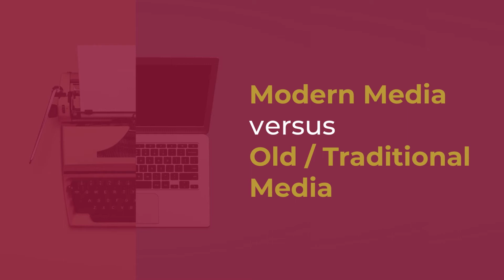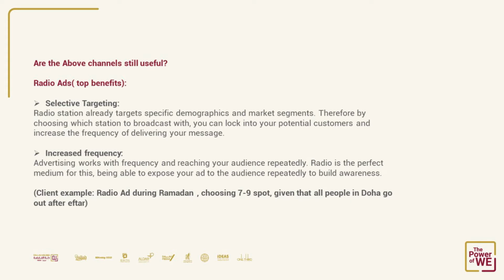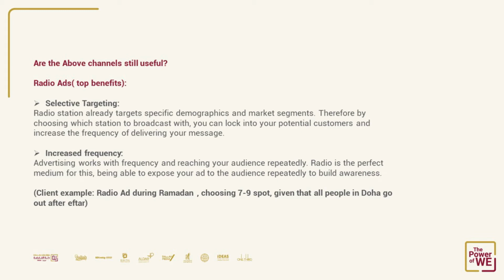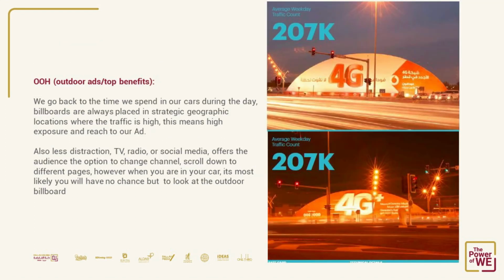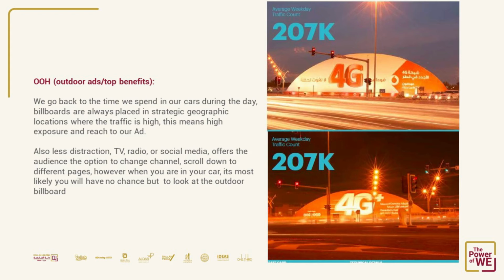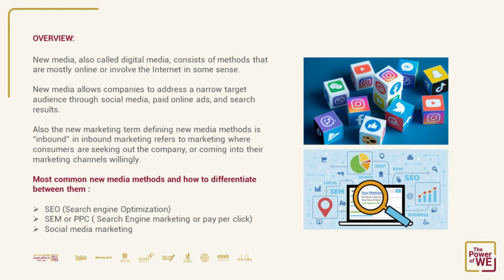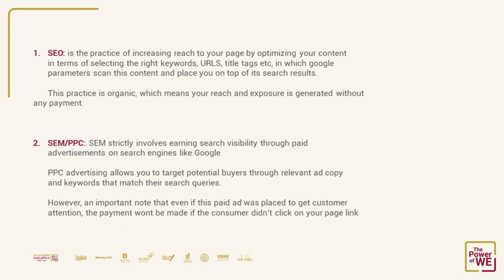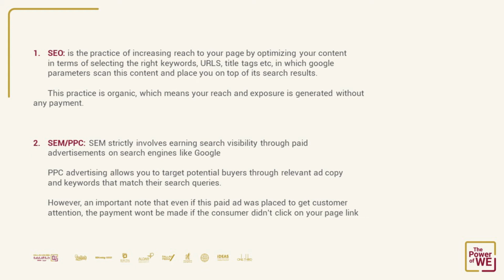Learning Session 11 - Modern Media vs. Old/Traditional Media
Are you struggling to determine which type of media is right for individual businesses? 💬 This session has helped us find the balance in our topic! Media101 💡

If you'd like to learn and know more → here's our June newsletter 📰

Speaker:
Rashad Abdallah
Dallah Advertising Agency's
Account Manager